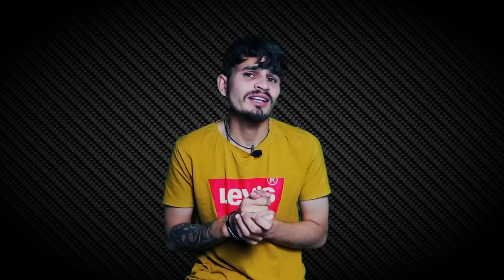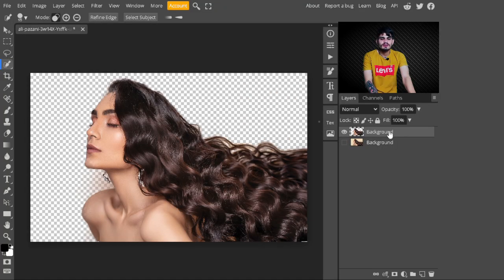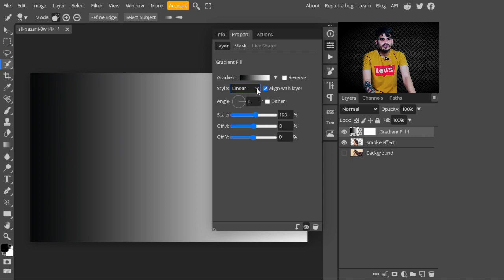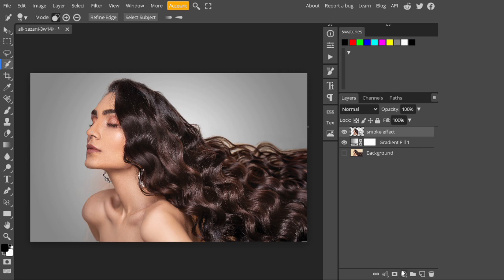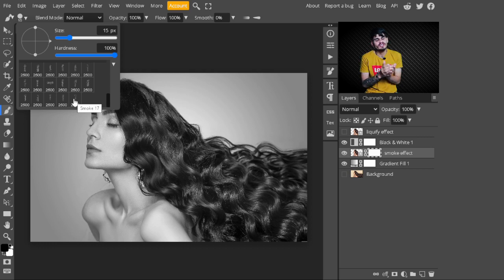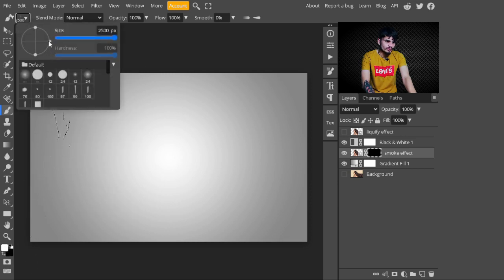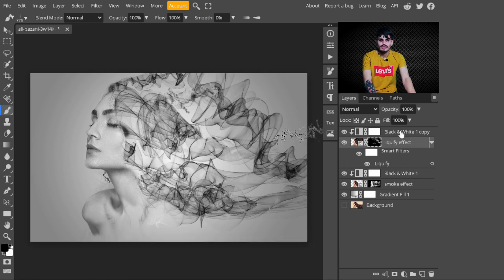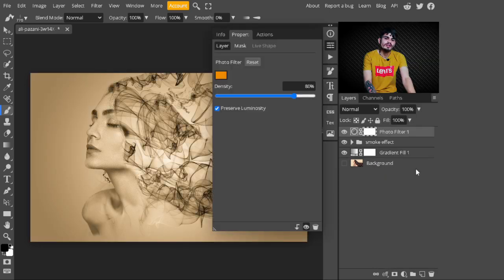how to create a smoke effect | photopea tutorial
in this tutorial, you learn to create a beautiful smoke effect in photopea. which is similar to web-based software to Photoshop. and also, learn about using a photo filters to make your smoke effect more realistic in the image.

👉Keep watching :-
liquify effect tutorial